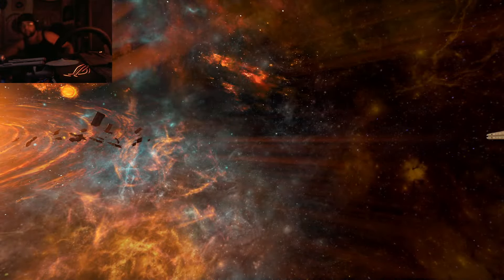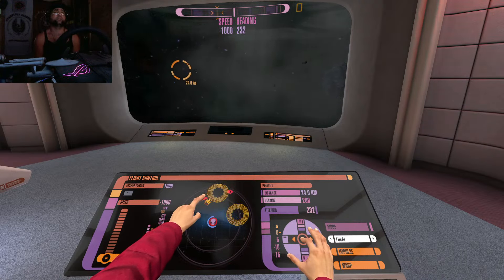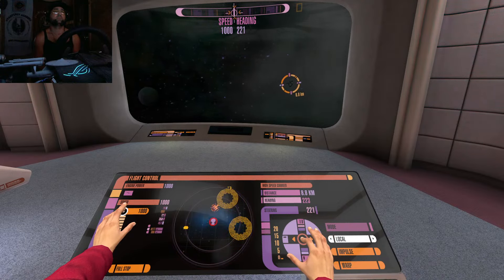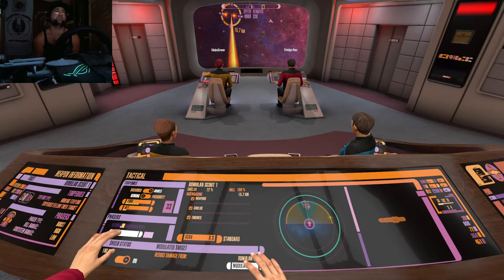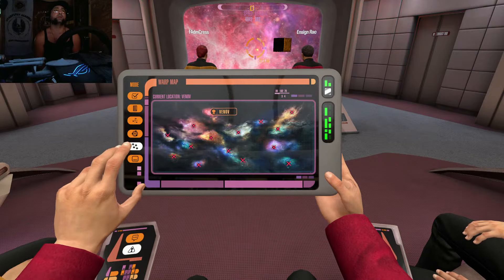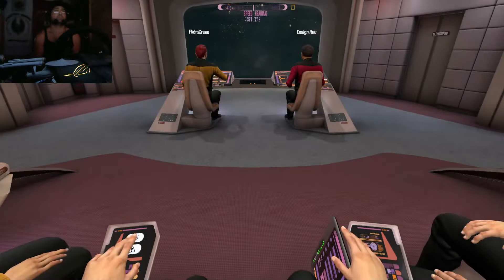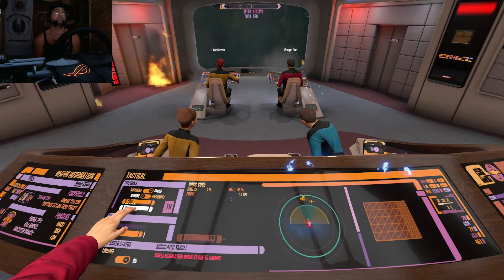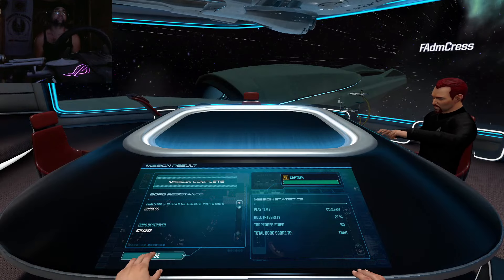Borg Cube Destroyed USS Huxley! USS Enterprise 1701 D Survives! Star Trek: Bridge Crew - Red Squad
Starfleet Academy - Red Squadron - Galactic HICOM_Wolverine & FAdmCress

LLAP Star Trek: Bridge Crew - Red Squadron! 🖖😁 💥
Space: the final frontier. 🚀 To boldly go where no one has gone before! 🖖😀
Star Trek